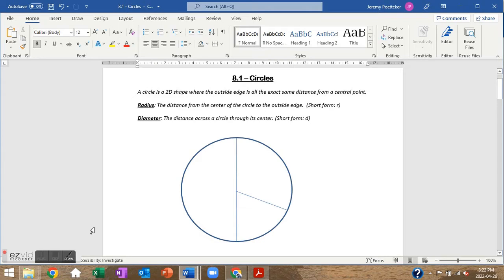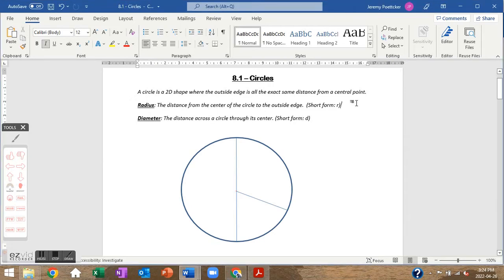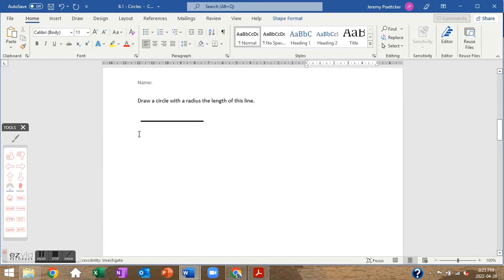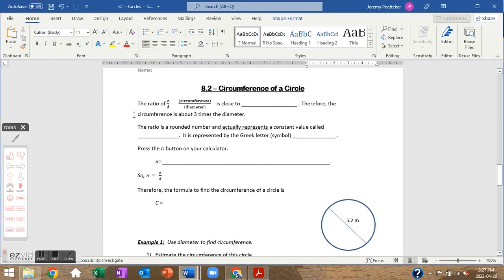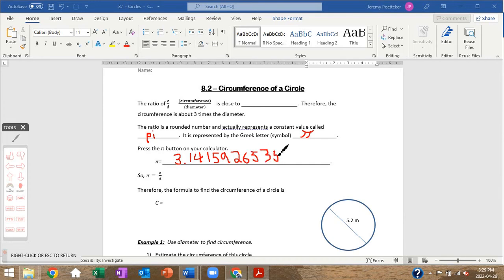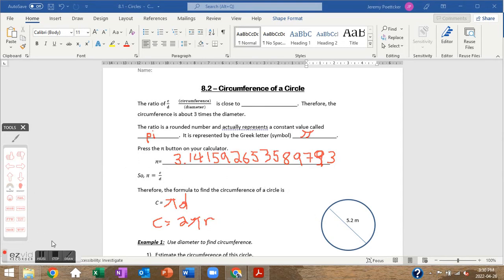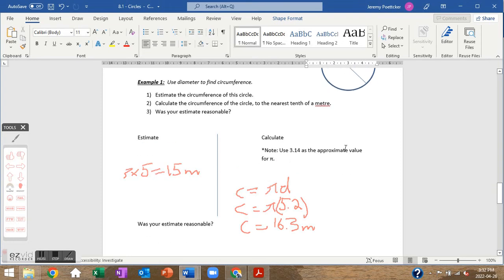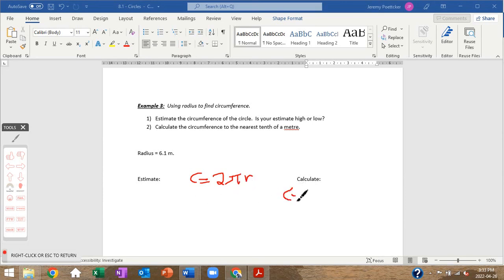Math 7 Topic 8 1 and 8 2 Circles and Circumference